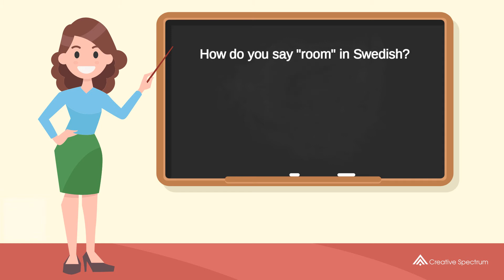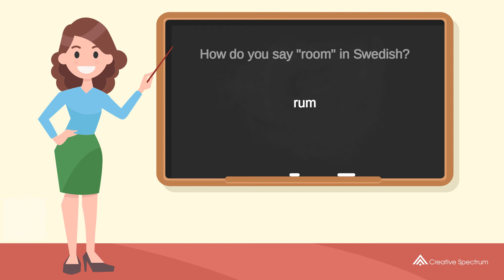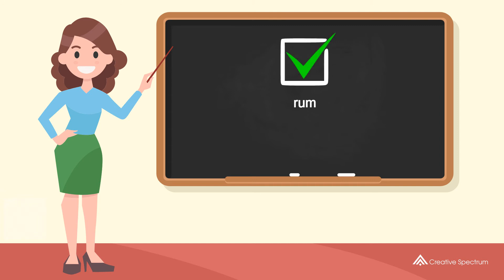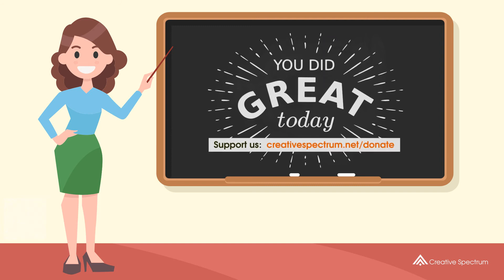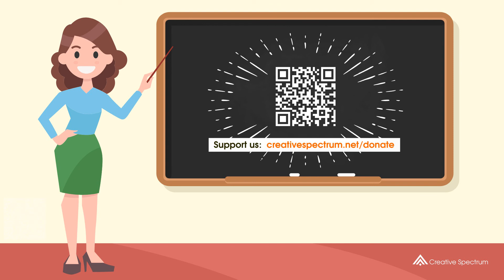How do you say "room" in Swedish? | How to say "room" in Swedish?